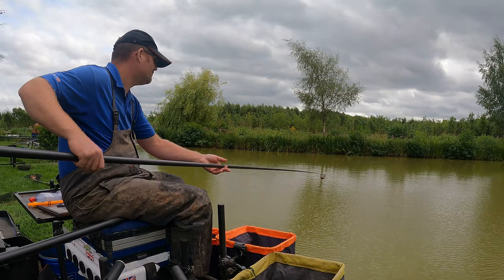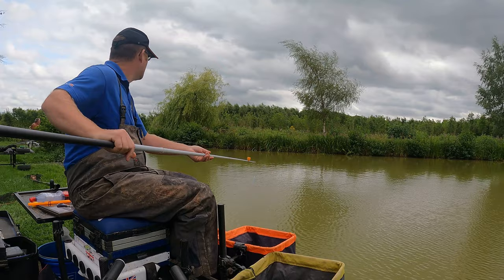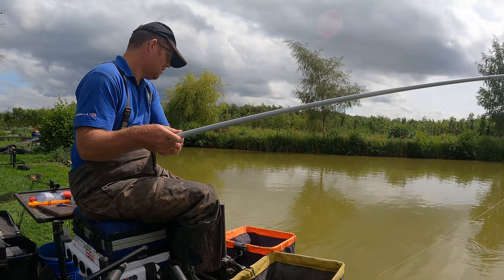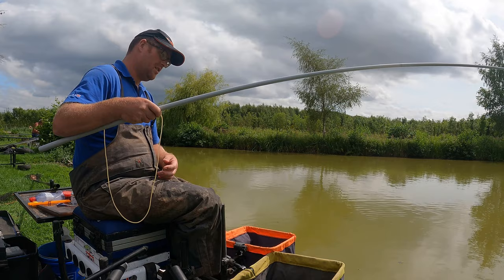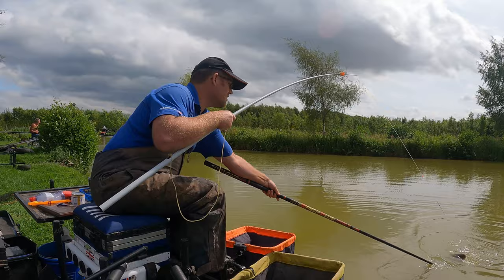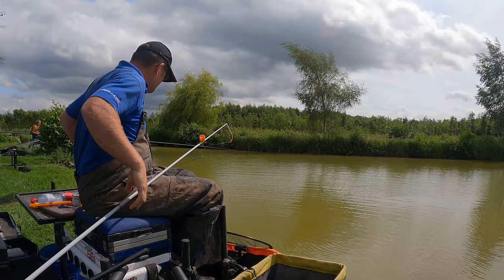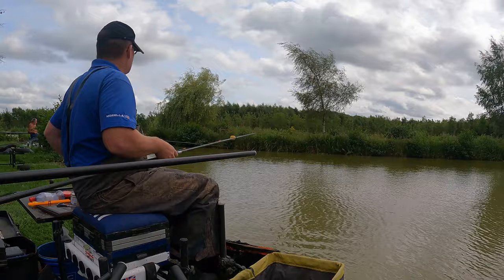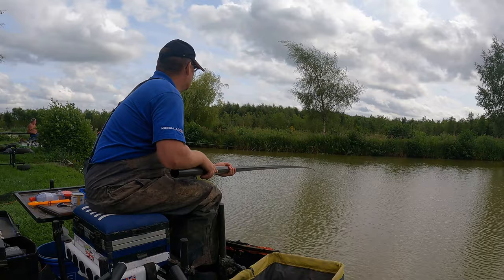Live Match at Horseshoe Lake.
Another basic video on a live fishing match at Alvechurch Fisheries on Horseshoe lake.

Alvechurch Fisheries website